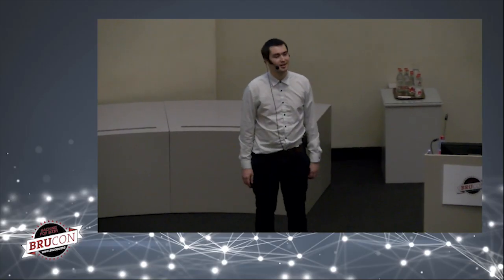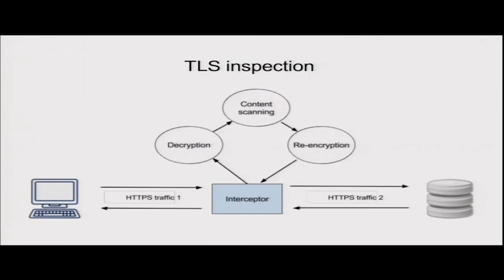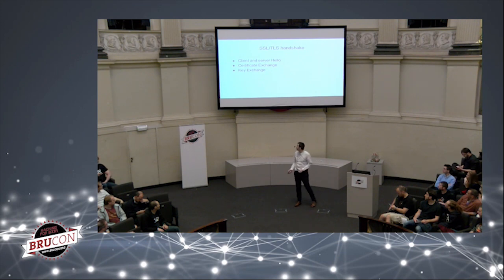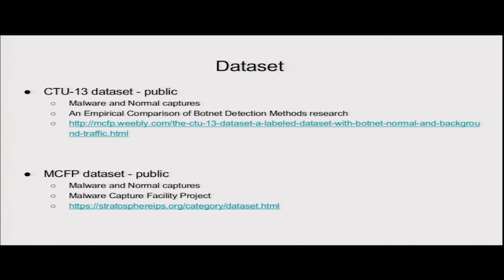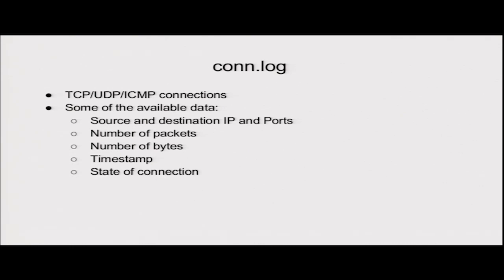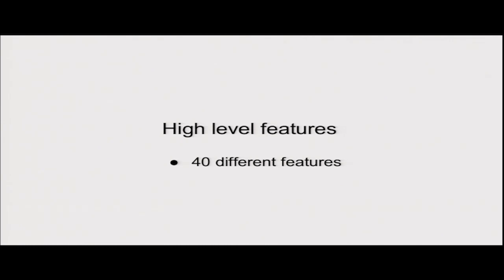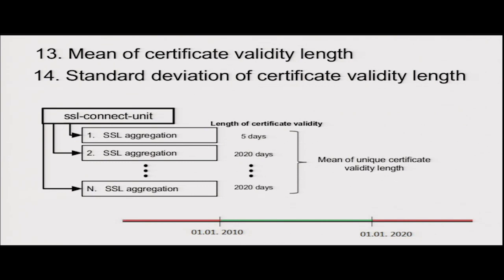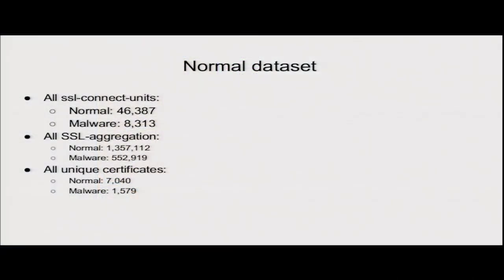Brucon 0x09 - Detecting malware even when it is encrypted - František Střasák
Machine Learning for network HTTPS analysis

With the increasing amount of malware HTTPS traffic, it is a challenge to discover new features and methods to detect malware without decrypting the traffic. A detection method that does not need to unencrypt the traffic is cheaper (because no traffic interceptor is needed), faster and private, respecting the original idea of HTTPS. Our research goal is to detect malware HTTPS connections using data from Bro IDS logs [1], that does not need to unencrypt the traffic.

We created and extracted our features from data logs that the Bro IDS is able to generate from a pcap file. Bro offers information about flows, SSL handshakes and X.509 certificates. These three types of data give us enough information to create powerful features and machine learning algorithms to detect the malicious HTTPS traffic with good accuracy.

Our machine learning algorithm uses 30 different features. These features are divided into features for flows, features for SSL handshakes and features for X.509 certificates. One of our main contributions is that our data model is based on connection 4-tuples. A connection 4-tuple aggregates the group of flows which share the same SrcIP, DstIP, DstPort, and protocol. Therefore, each connection summarizes the behavior of the malware while connecting to the same C&C server. Such aggregation proved paramount for the success of our method.

A core part of our research was the production and selection of correct datasets. We used 13 datasets from the CTU-13 malware dataset [2], 55 malware datasets from the Stratosphere Malware Capture Facility Project (done by Maria Jose Erquiaga)[3] and we produced 20 of our own normal datasets. Each dataset was processed to extract the Bro files from the original pcap files. Afterwards, each dataset was labeled using our expert knowledge. The Amount of malware and normal traffic in our entire dataset is balanced.

Our detection method consisted in using and comparing several machine learning algorithms to learn how the normal HTTPS traffic differs from the malware HTTPS based on our behavioral features. Our results show that malware HTTPS behaviour is distinct from normal HTTPS behaviour and that our methods are able to detect malware with good accuracy without decrypting the traffic.